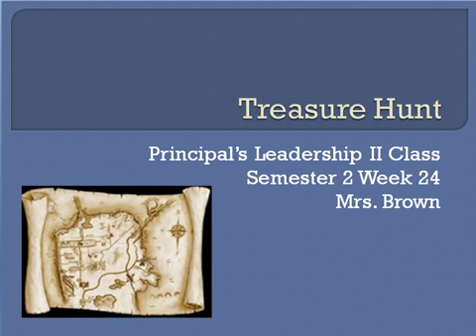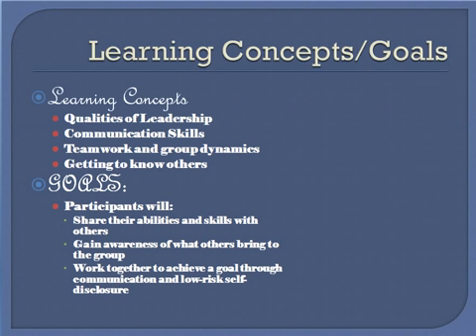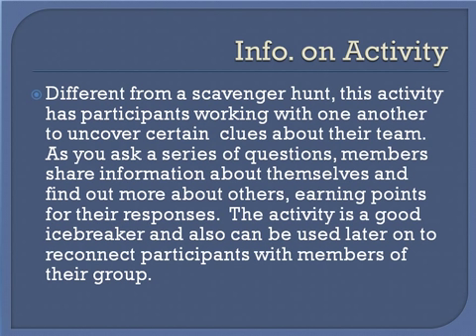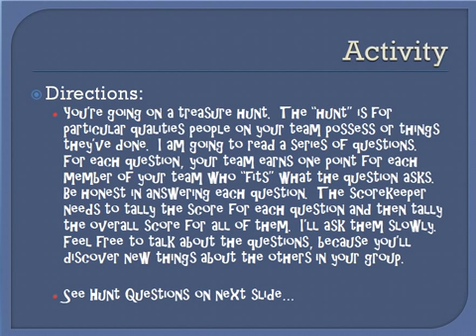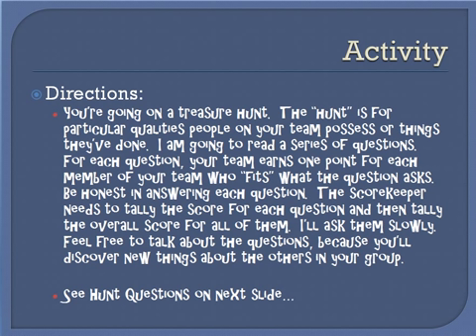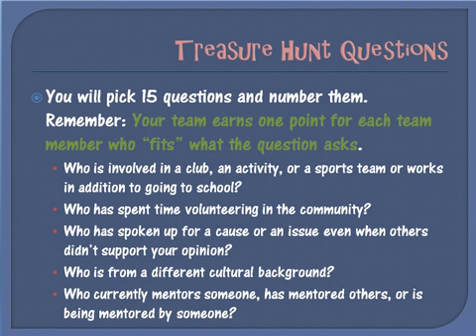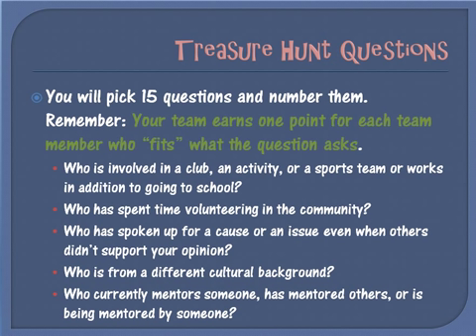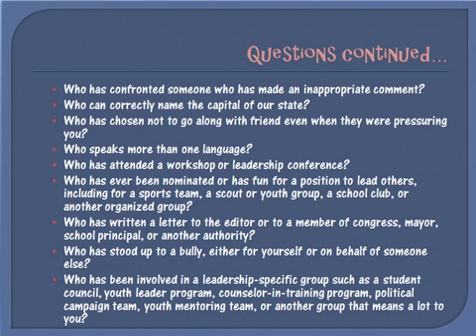PL 2 week 24 treasure